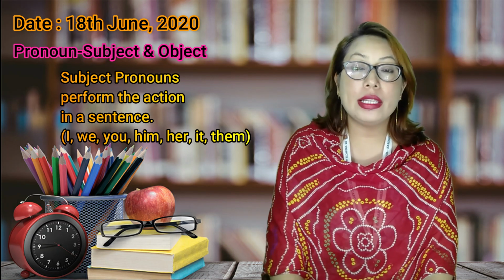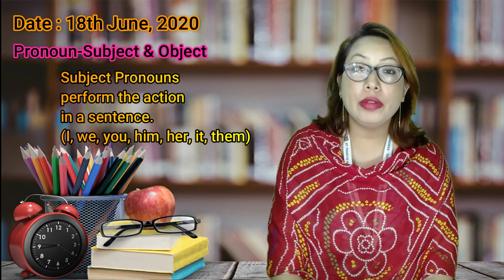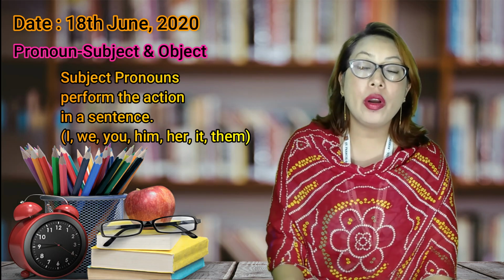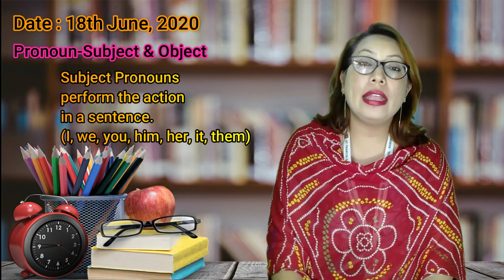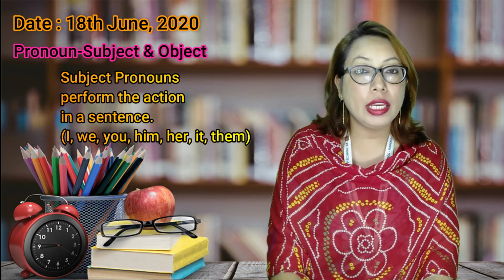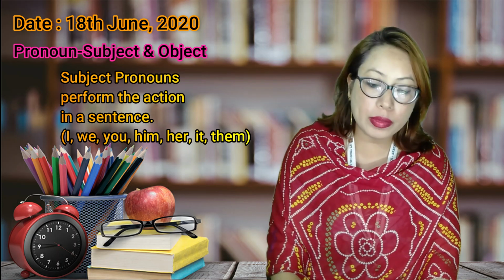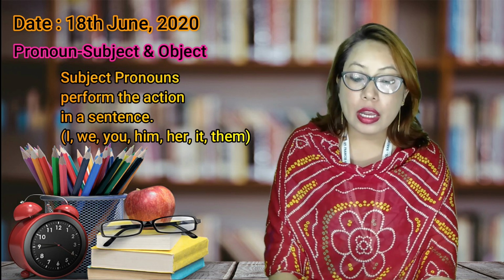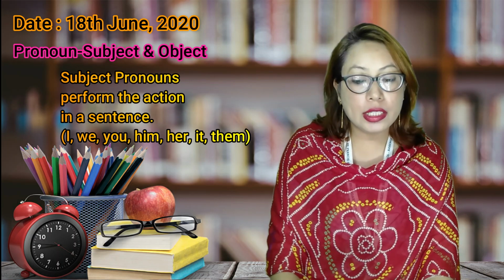PRONOUNS- SUBJECT & OBJECT (CLASS 4 B&C) 18th June, 2020